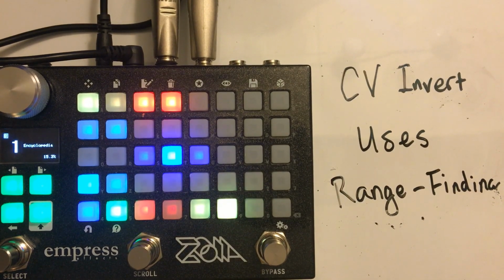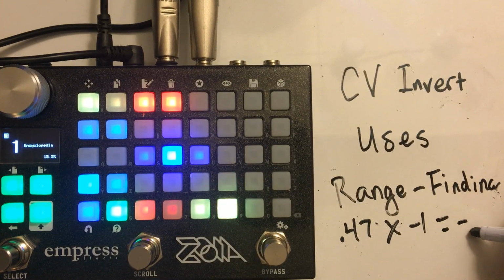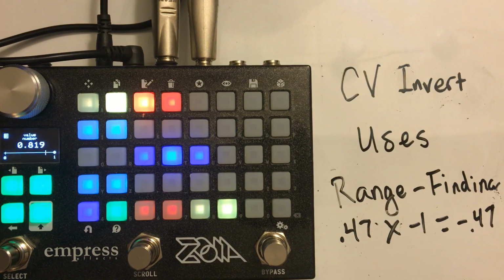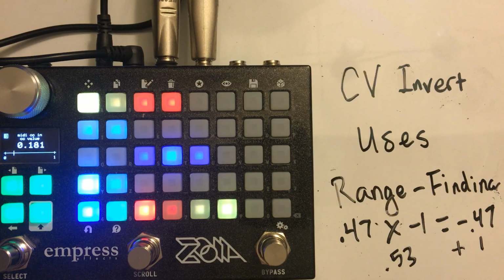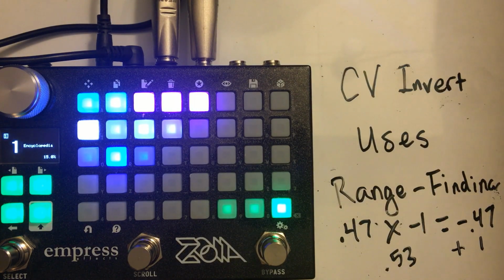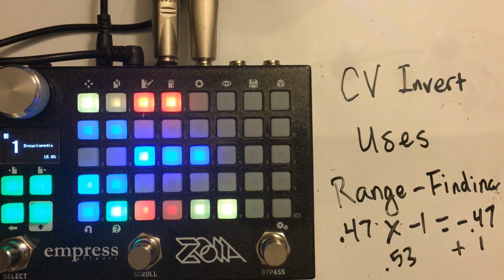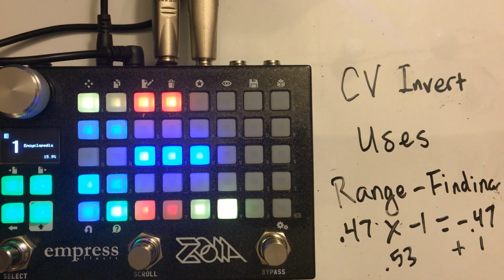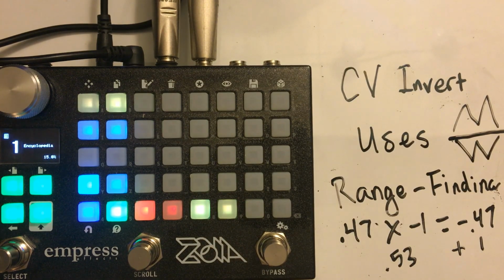Empress ZOIA: "Encyclopedia of CV: CV Modifiers, part 1--CV invert and CV rectify"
The second entry in a series on the CV modules found in ZOIA.  CV modifiers are a class of modules which, rather than produce CV themselves, instead are used to modify the CV from other sources.  The CV rectify and the CV invert are two such modules, and the CV invert, in particular, is an essential module for achieving many things in ZOIA.

0:00 Introduction
1:45 Overview of CV invert and CV rectify
6:50 CV invert uses:  inverting modulation
9:15 CV invert uses:  range-finding
21:20 CV invert uses:  out-of-phase LFOs
23:30 CV rectify uses:  exotic wave-shaping
26:25 CV rectify uses:  mixing (briefly discussed, see Tips and Tricks) and creating unique controls, e.g. sweeping between a low-pass and band-pass filter with one control

A special thanks to my patrons on Patreon for their support: Rob Flax, Stepan Grammatik, brockstar, Mats Unnerholm, D Sing, Will Scott, drew batchelor, Miguel, Steve Bragg, Joab Eastley, Tomi Kokki, Mitch Lantz, Ben Norland, Daniel Morris, Roman Jakobej, Mark Crosbie, Steve Codling, Timothy Cleary, Soren Made, Ken Luke, Mike Ryan, Vilis Klavins, Nick, Eric Peterson, Joseph August, and Jonathan Carp!